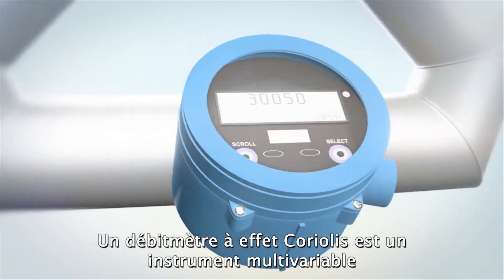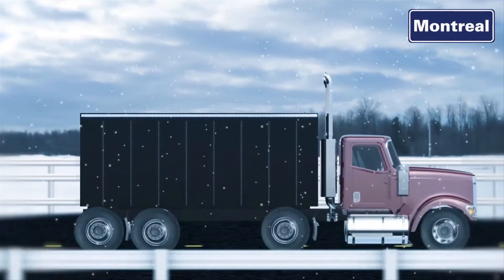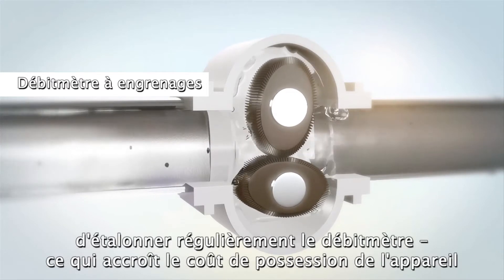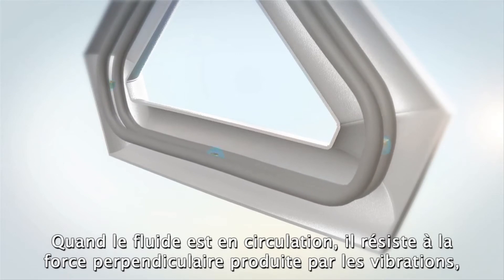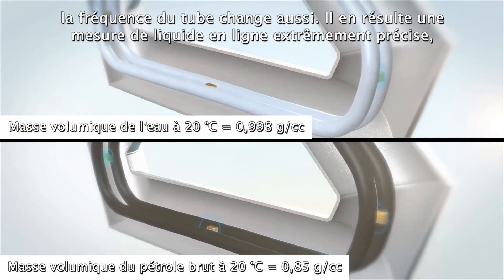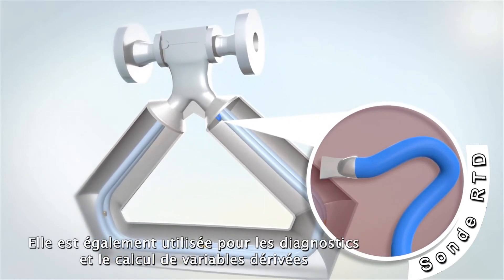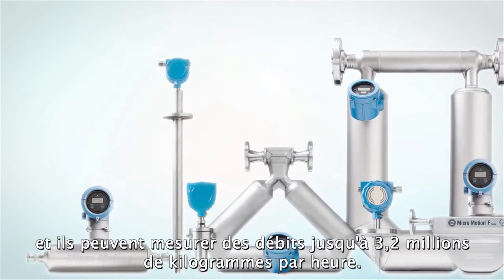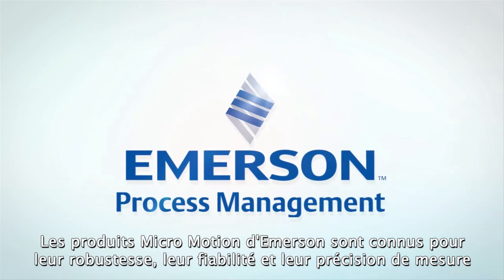Introduction aux flux de Coriolis et de la densité de mesure (French)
Vous voulez en apprendre davantage sur la technologie de mesure de débit plus précis? Micro Motion d'Emerson présente un bref résumé des avantages et de la technologie derrière Coriolis débitmètres, débitmètres massique Coriolis mesure, la densité, le volume et la température - le tout à des tarifs très grande précision.